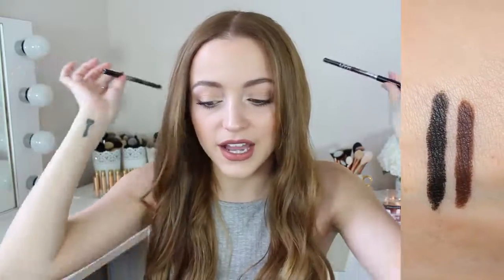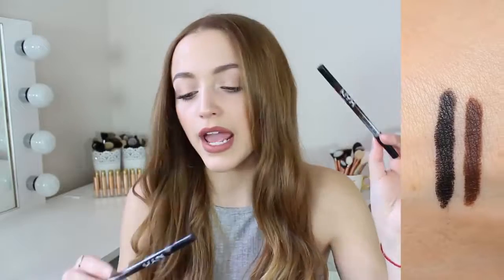My ALL TIME FAVORITE Drugstore Makeup | 2016